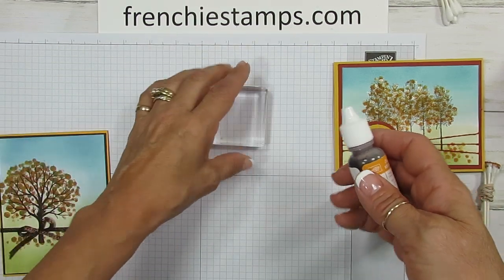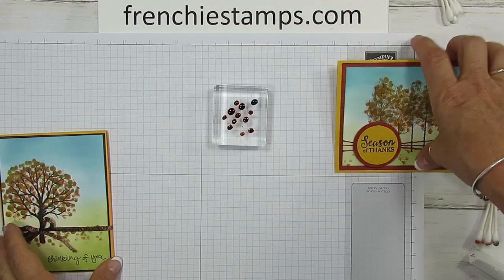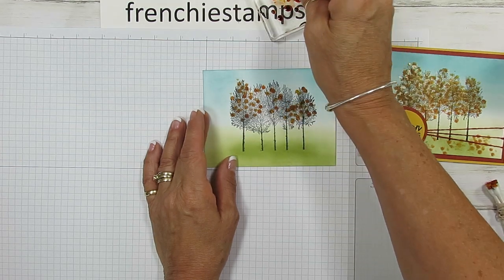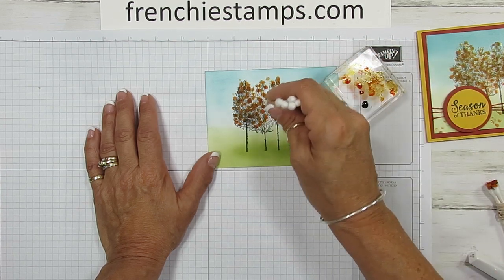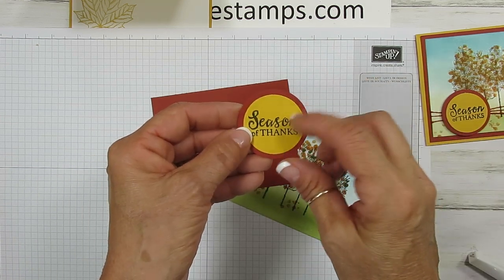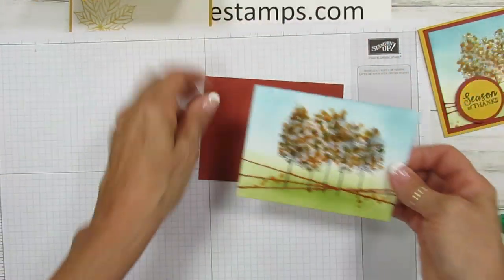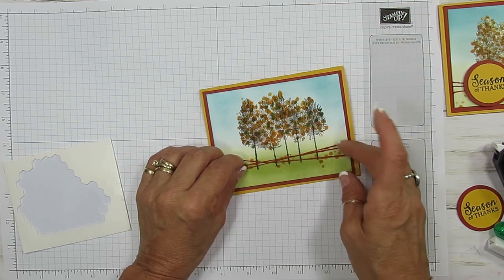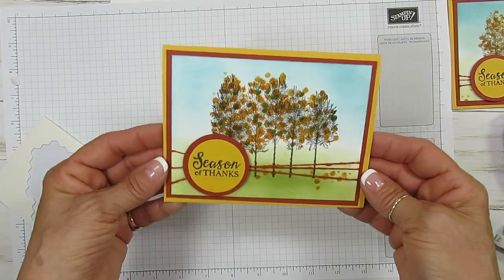Q-tip Pointillism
by France Martin

Use cotton swabs to apply ink in a new way. For step by step still pictures, supply list and measurements as well as more tutorials